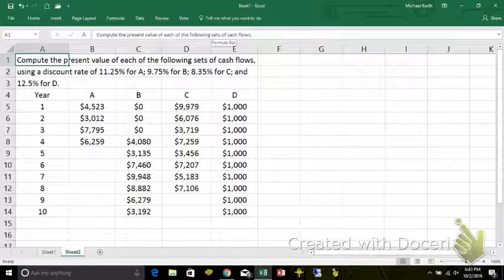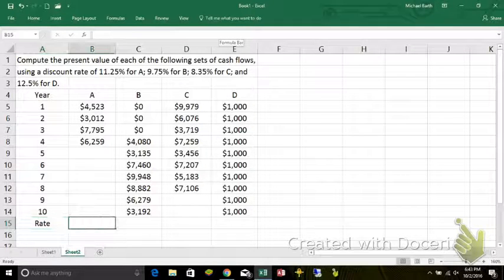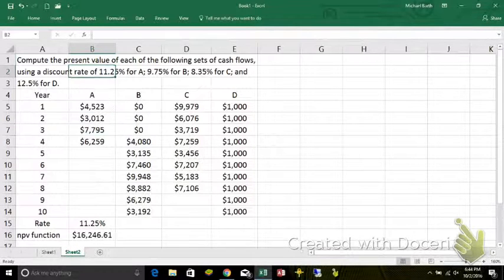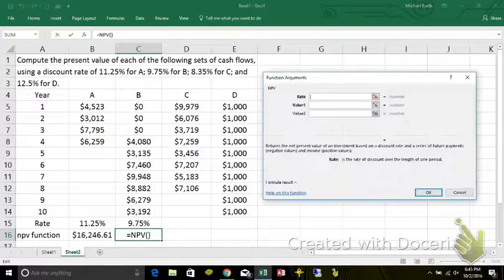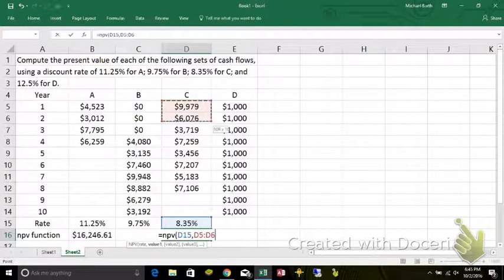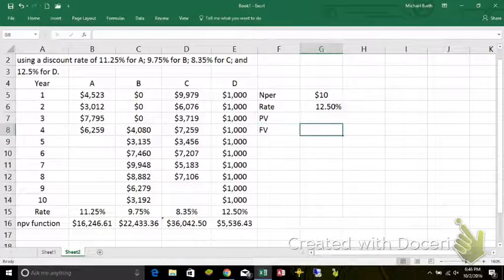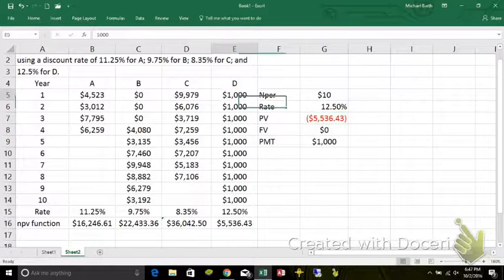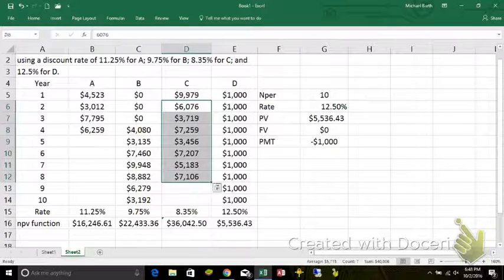Excel's npv function for PV of uneven cash flows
This video demonstrates the npv function, which calculates the present value of a set of uneven cash flows. It does the same thing that the PV function does, but it is more flexible.